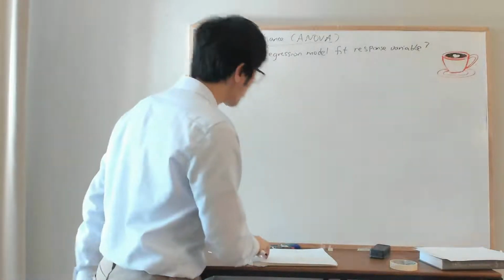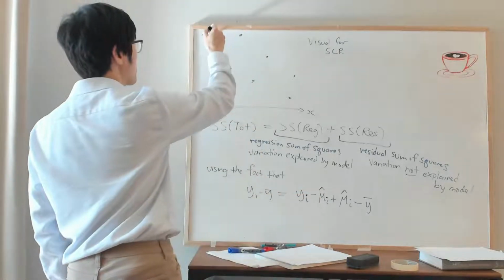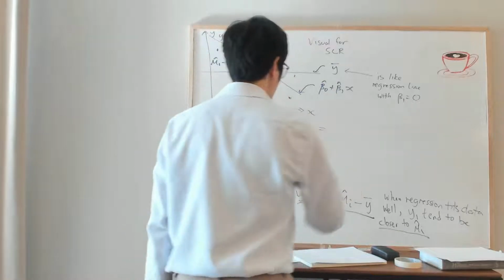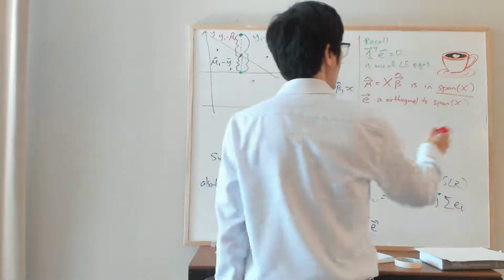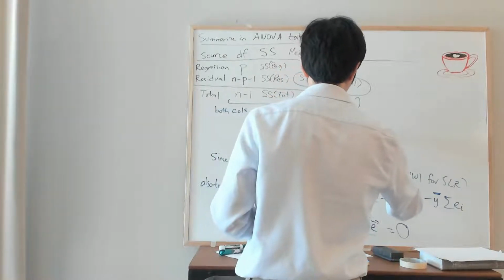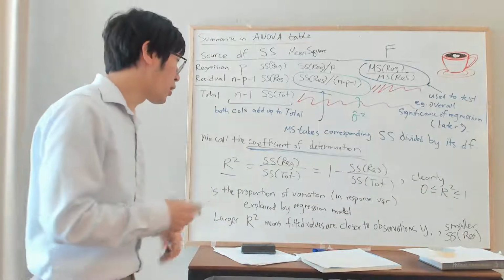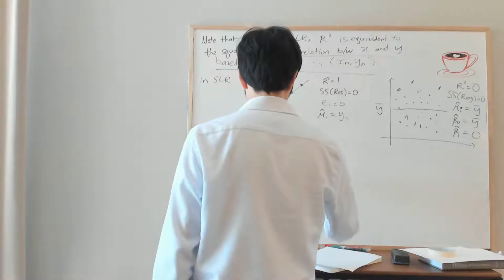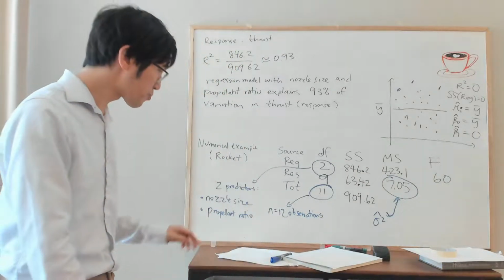ANOVA for regression and R^2 (STAT 331)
Clair de Lune,  C. Debussy 0:34  ||  Lecture begins 8:03